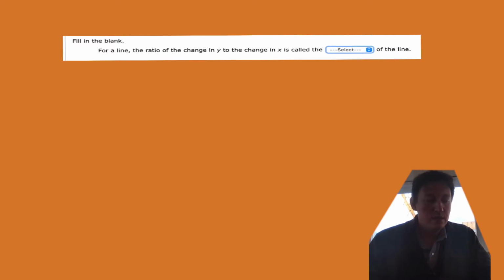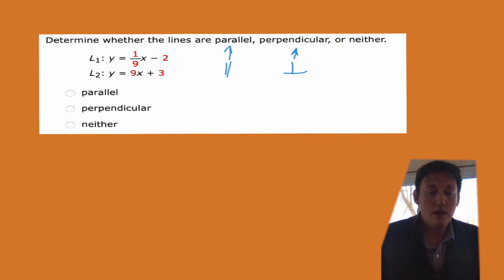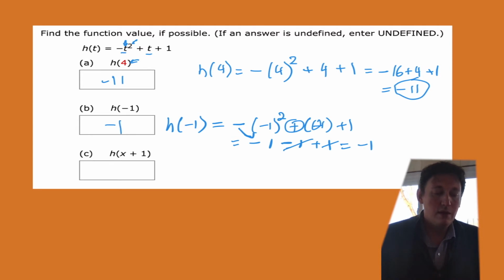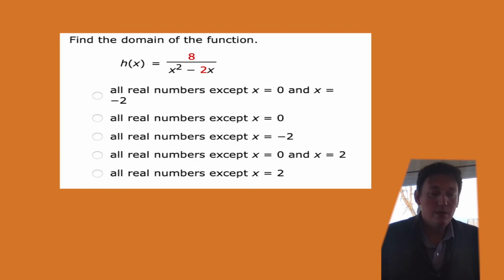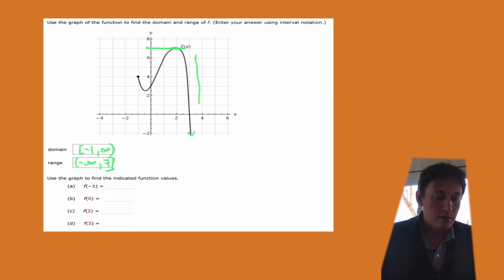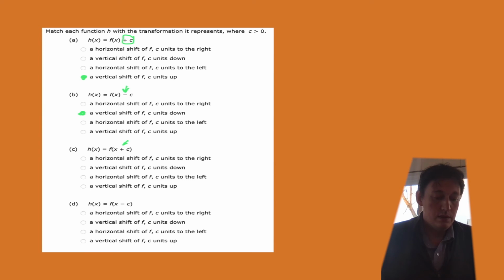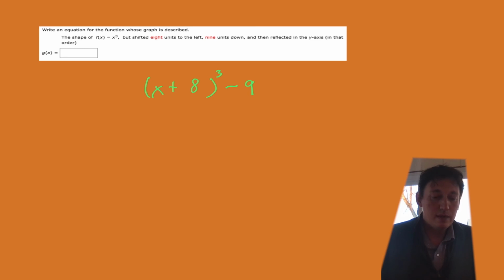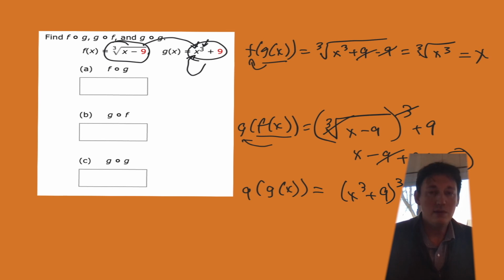Functions and their Graphs - Exam Review Examples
In this video we go through a practice exam for functions and their graphs. Topics discussed are functions, graphs and composition.